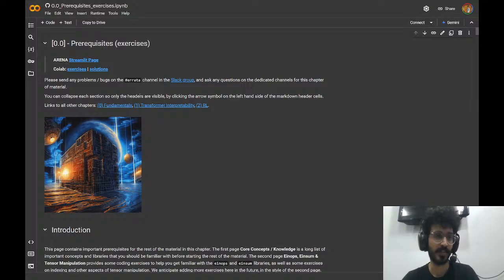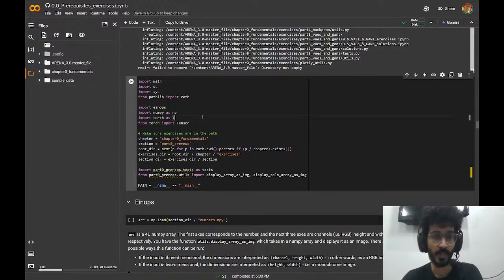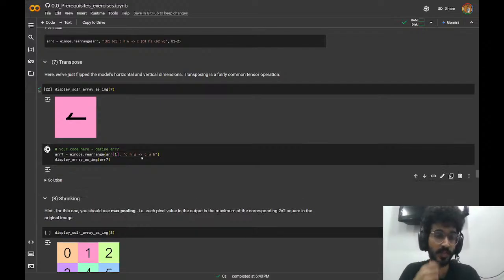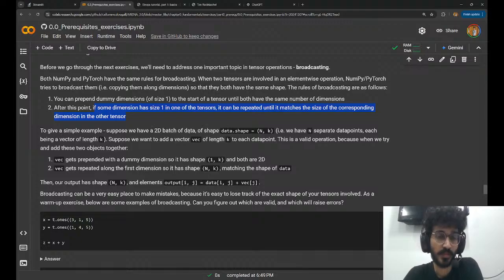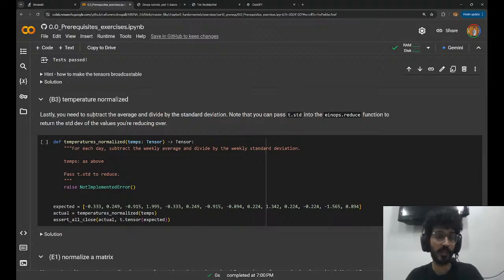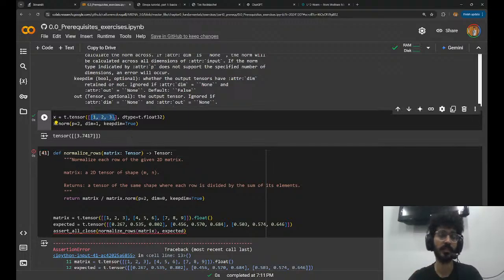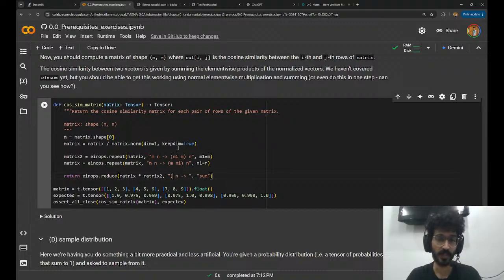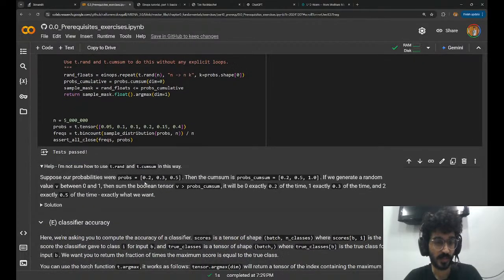1 - Chapter 0.0 - AI Safety Engineering - Einops